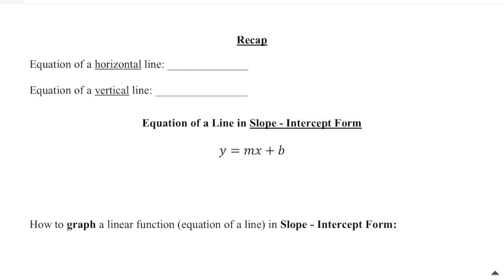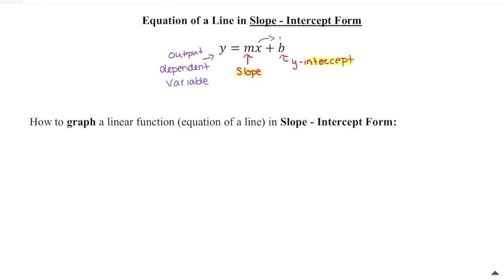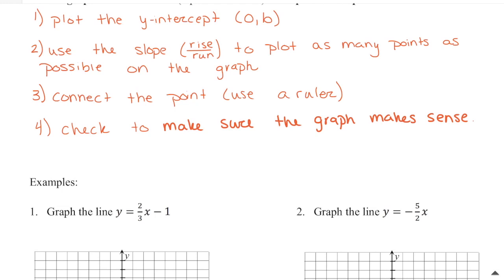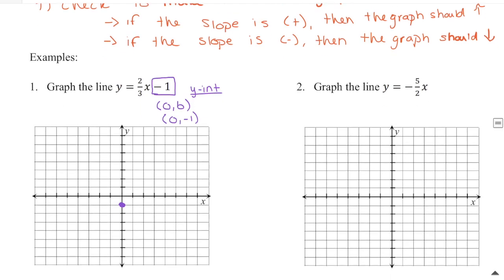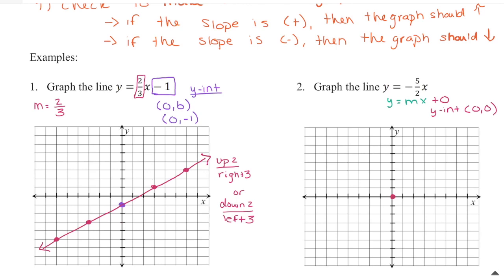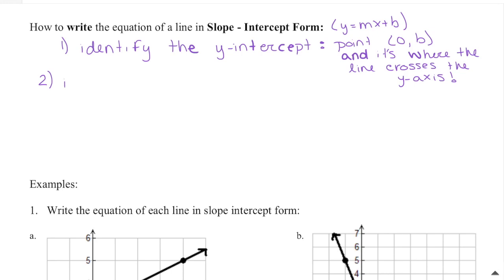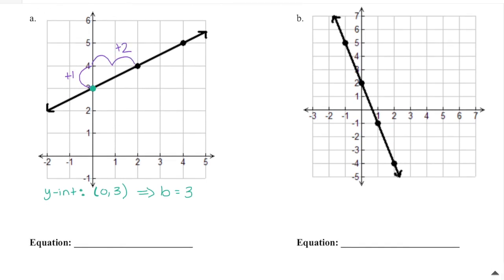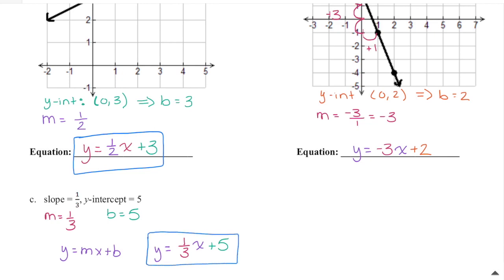Slope - Intercept Form of a Line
The equation of a line in slope - intercept form